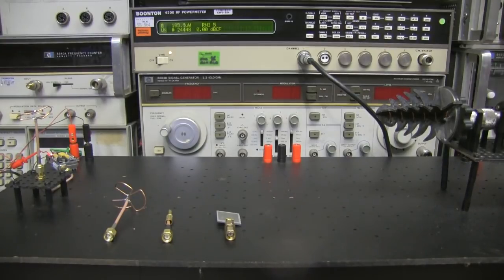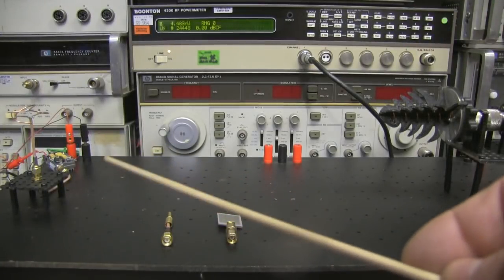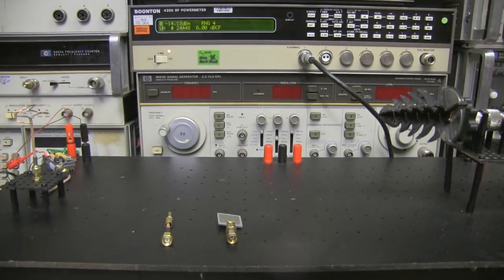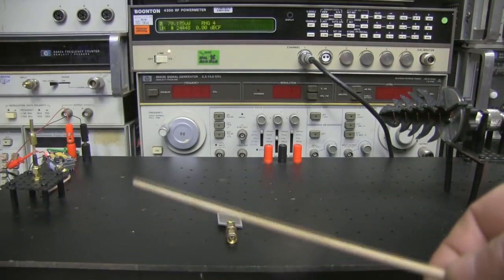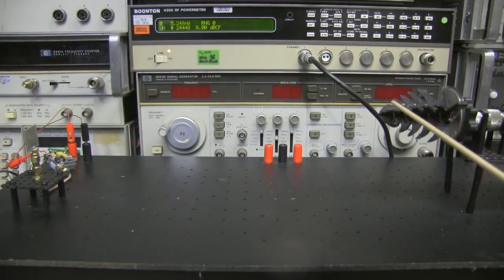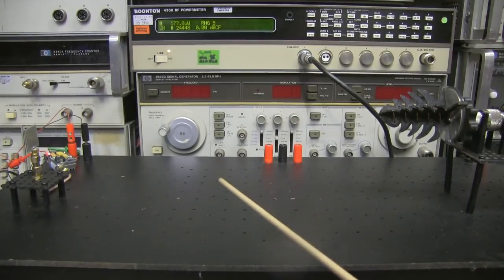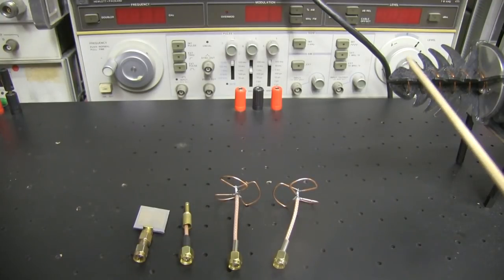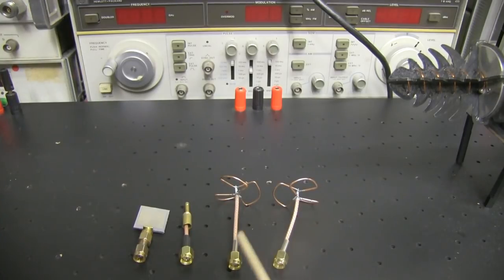Polarization Mismatch how bad can it be?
Antenna polarization mismatch how bad is it
Taking a look at how much loss you can get when you mismatch antenna. The test is conducted in the near field with mismatching two circular (LH and RH) polarised antennas coming out on top as the worst combination you can have. All the antennas used have a gain of around 3dB and in theory a mismatched antenna gives around 3dB of loss. As such a 3dB antenna with 3dB of loss should have zero power, in the real world however some energy does get through.